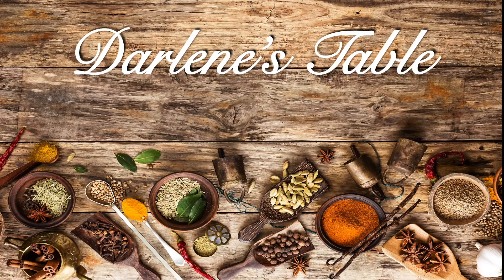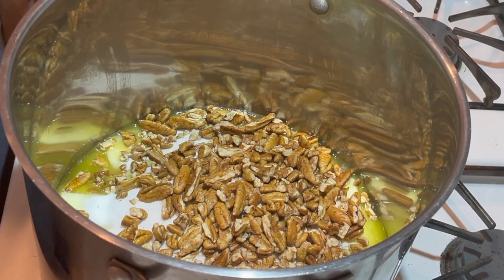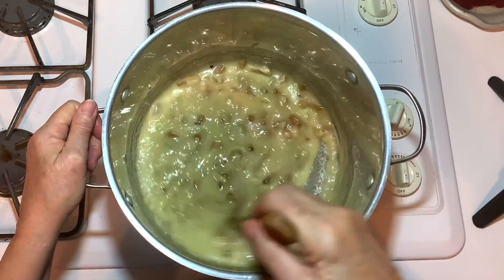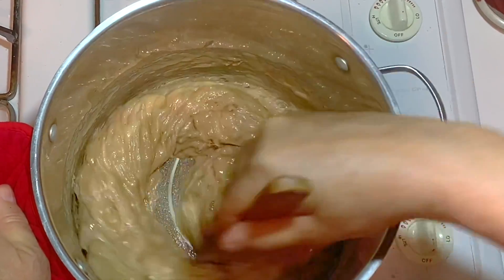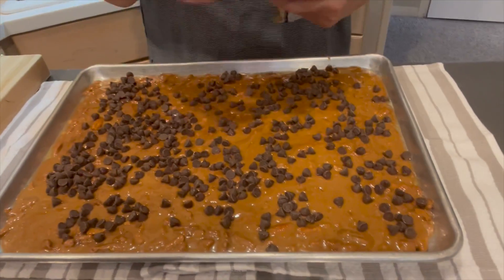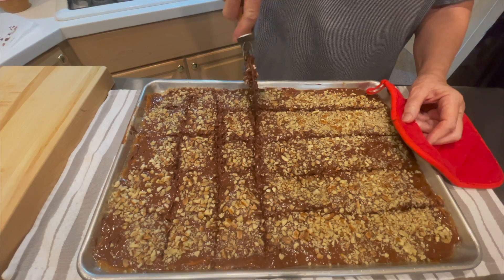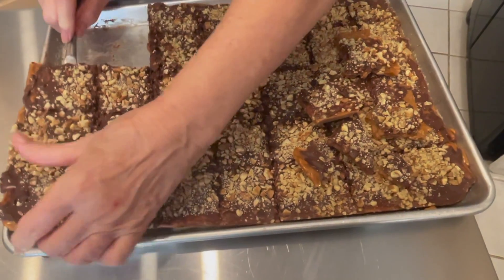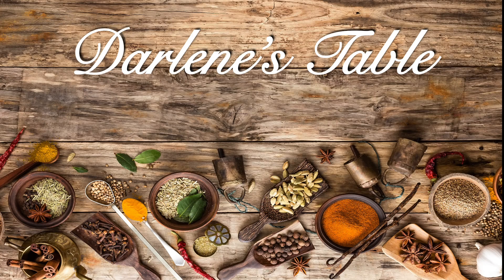English Toffee an Instructional How To Make Video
This Toffee is Crunchy, chocolatey, and topped with your choice of nuts. The perfect gift for the holidays.  I've packaged them in cellophane treat bags or in lovely decorated tins for gifts throughout the year.  But especially for Christmas.